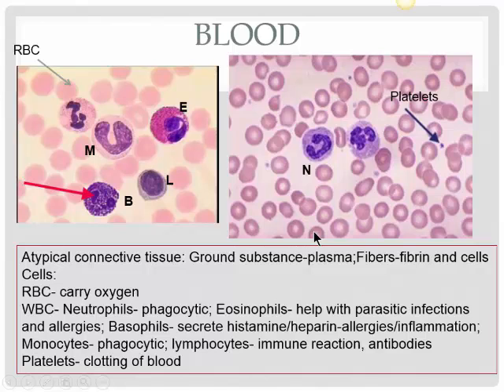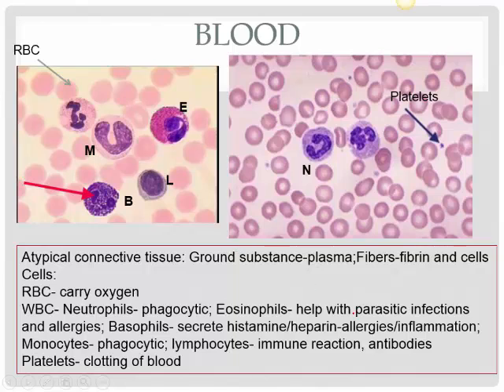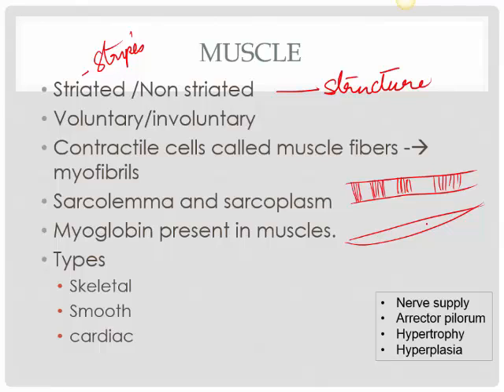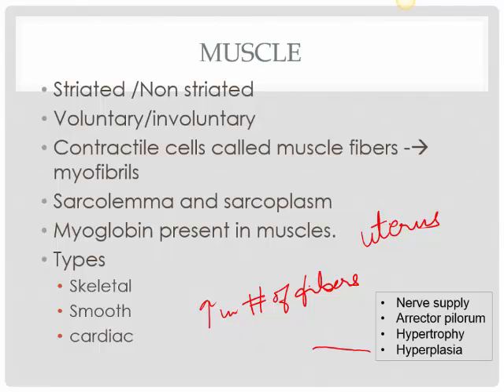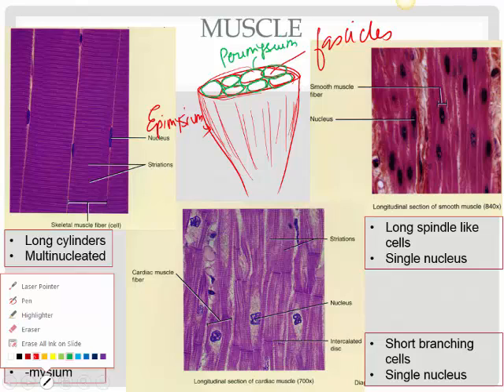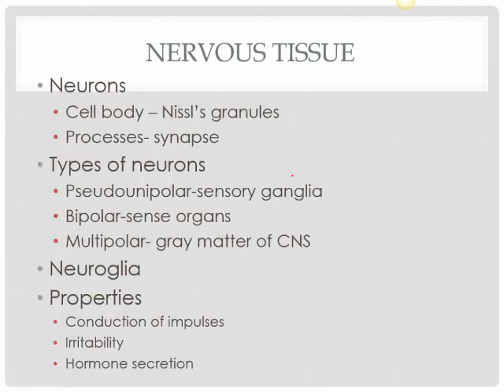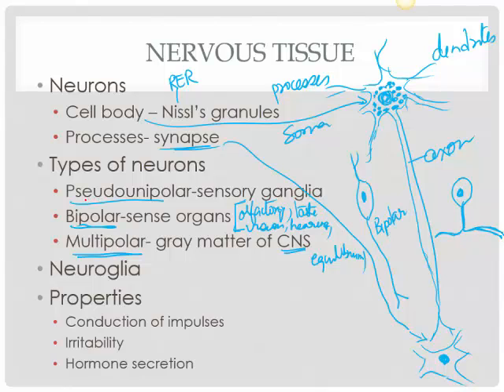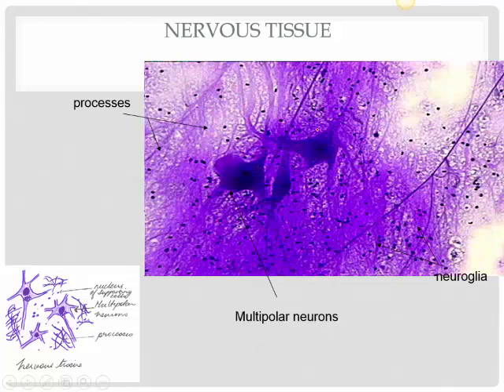Blood muscle nervoustissue